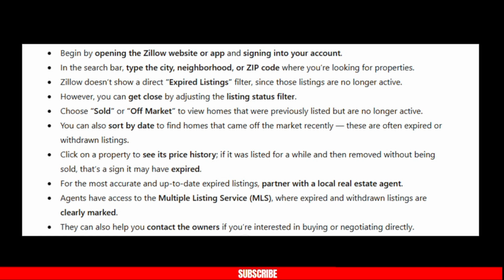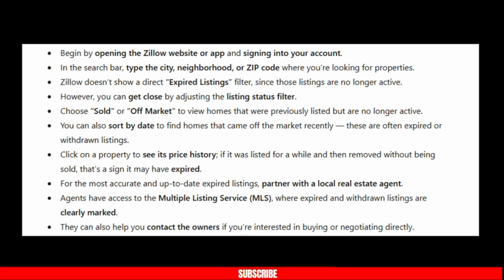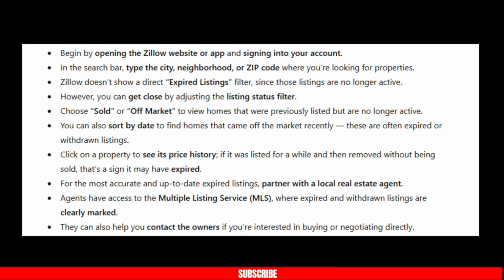How to Find Expired Listings on Zillow | Zillow Expired Listings for Investors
Learn how to find expired listings on Zillow with this step-by-step tutorial for real estate agents and investors. Discover how to use off-market filters, price history data, and MLS search strategies to track down expired real estate leads.

Timestamps:
00:00 - How to Find Expired Listings on Zillow Intro
00:07 - Search Location & Access Property Filters on Zillow
00:21 - Filter Off-Market & Sold Homes to Spot Expired Listings
00:54 - Use Real Estate Agents & MLS for Accurate Expired Data
01:16 - Finding Expired Real Estate Leads Summary & Outro

Searchable Terms:
- How to find expired listings on Zillow
- Zillow expired listings for investors
- How to get expired real estate listings on Zillow
- How to find off market properties on Zillow
- Zillow price history expired listing trick
- How to find canceled listings on Zillow
- Real estate leads expired listings Zillow guide
- How to search withdrawn listings on Zillow

how to find expired listings on zillow, zillow expired listings for investors, how to get expired listings on zillow, zillow off market properties, expired real estate listings zillow, how to find cancelled listings on zillow, zillow price history search, real estate lead generation, expired listing strategy, find withdrawn listings zillow, zillow tutorial for investors, off market property leads zillow, how to search sold listings on zillow, mls expired listings guide